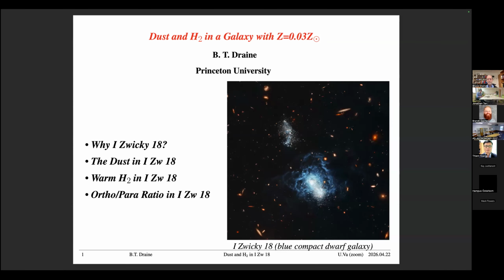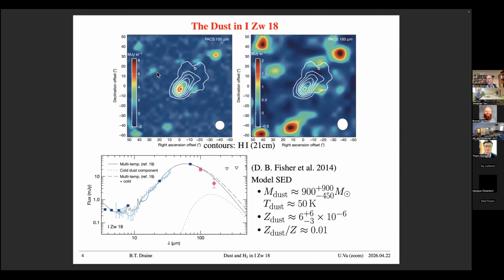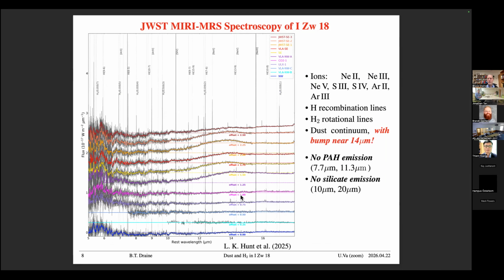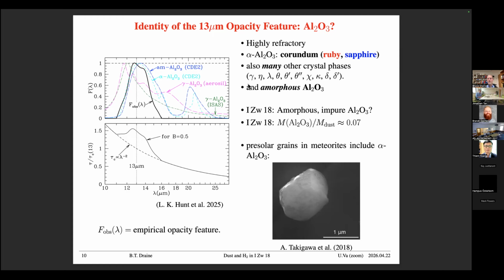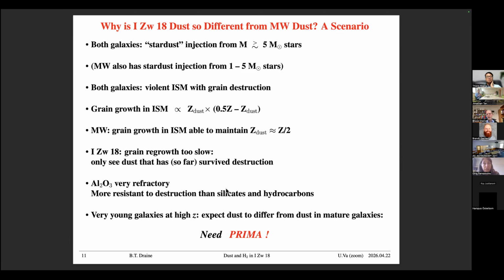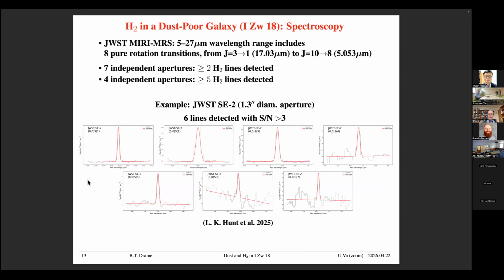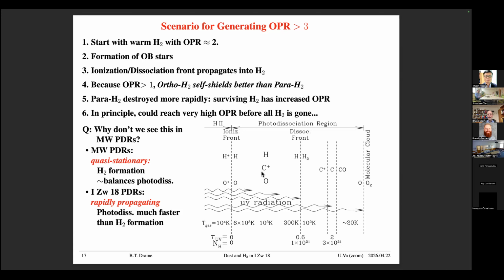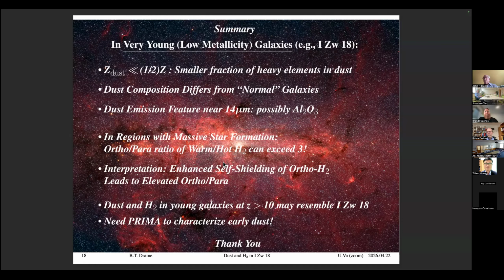OC26_4_22_Bruce_Draine_Dust and H2 in a galaxy with 3% Solar abundances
The first galaxies form stars out of initially pristine gas.  After a few million years the gas is enriched with heavy elements formed by the first generation of stars.  Dust starts to appear in small amounts, and H2 formation by catalysis on dust grains begins. JWST Spectroscopy of I Zw 18, a very metal-poor star-forming galaxy in the nearby universe, provides an opportunity to study these beginnings.  The composition of the first dust is found to be very different from dust in a mature galaxy such as the Milky Way. The molecular hydrogen emission spectrum allows the ortho/para ratio to be determined, with the ortho/para ratio exceeding 3 in some regions. Implications of this will be discussed.